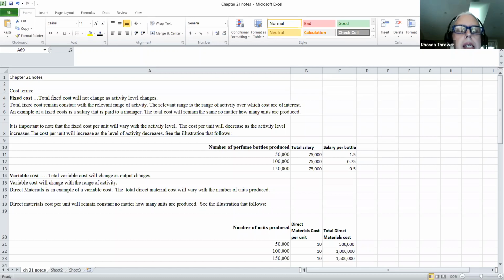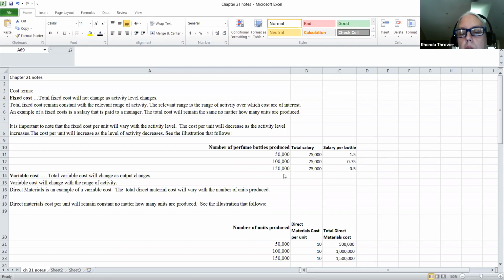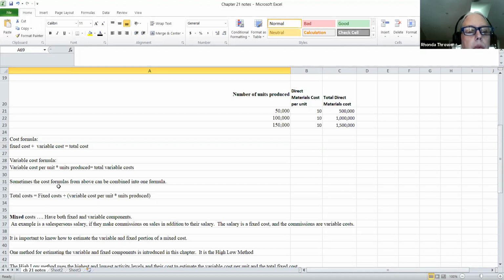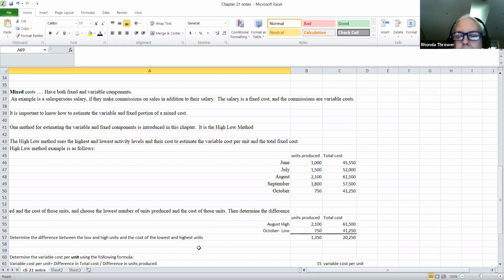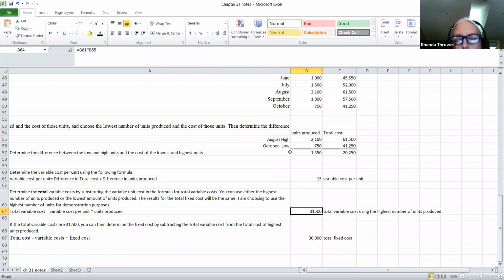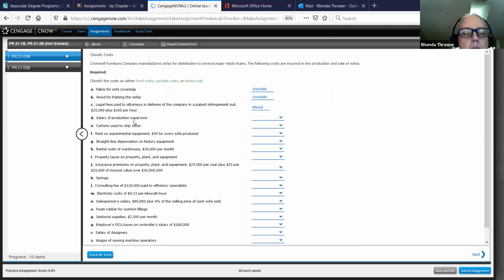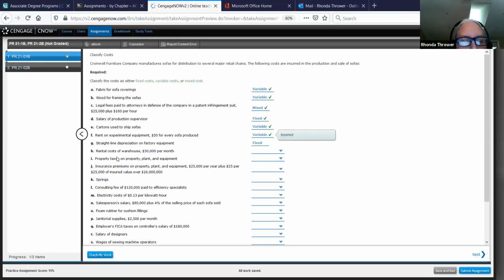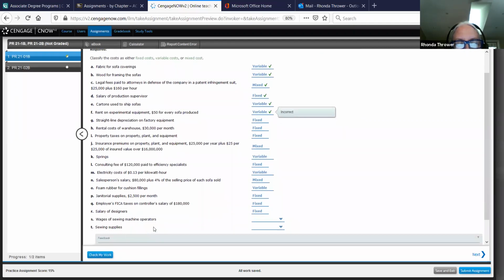ACC 121 Chapter 21 Problem 1 B